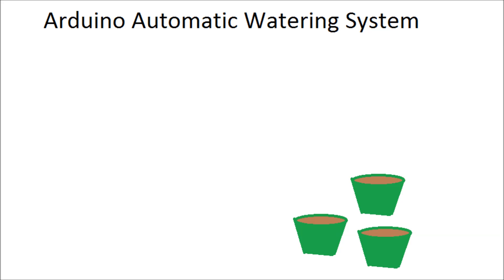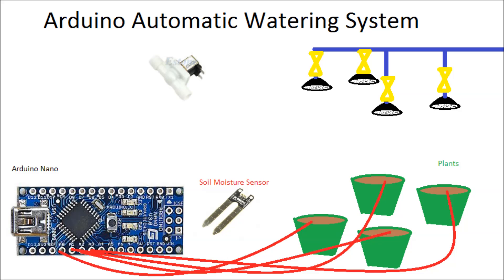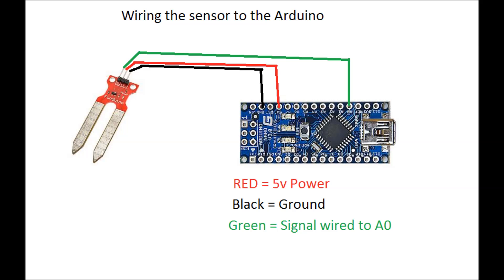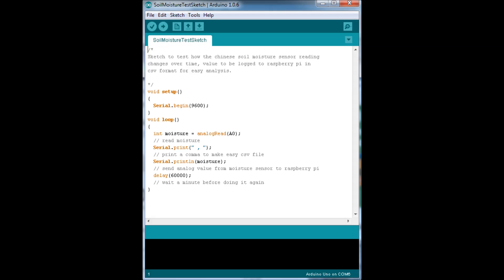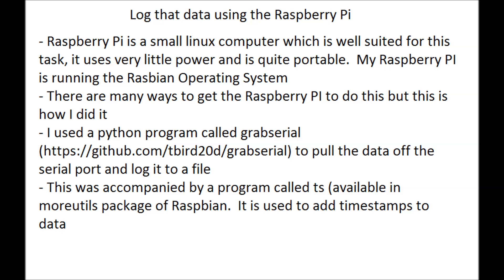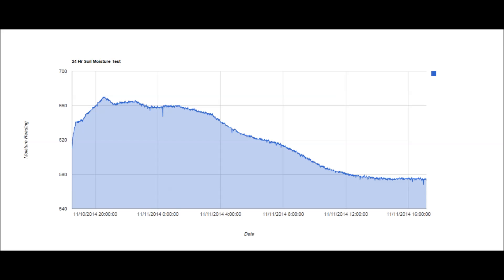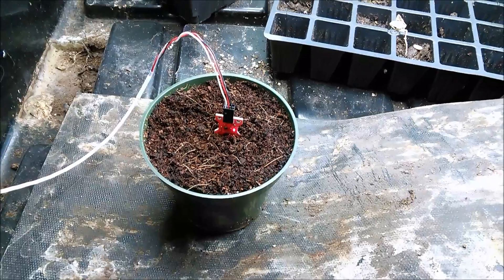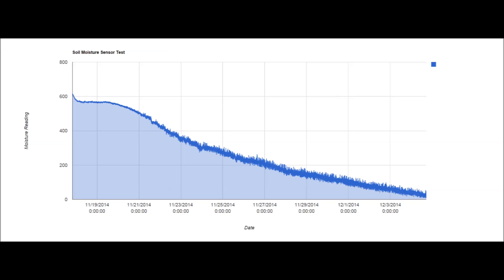Arduino based plant watering system using Soil Moisture Sensors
This is a video documenting the beginnings of my project to make an Arduino controlled plant watering system that will utilize some cheap and readily available soil moisture sensors from ebay.  This covers me trying to characterize the sensors themselves to get a feel on how to integrate them into the overall system.

Funduino Soil Moisture Sensor - Look on Ebay
Some wire to connect the sensor to the arduino